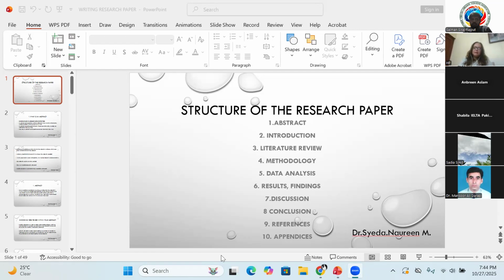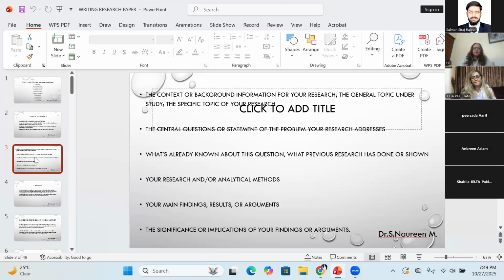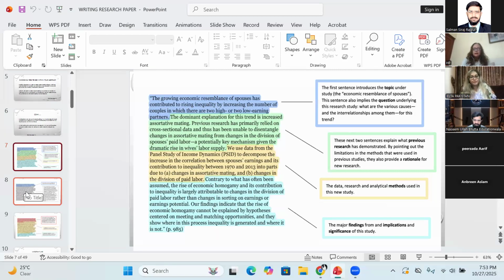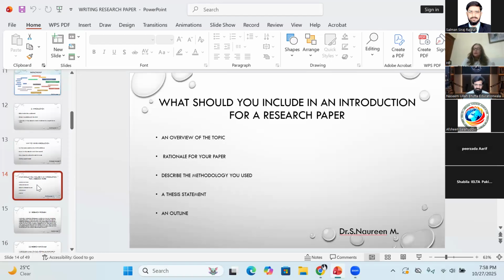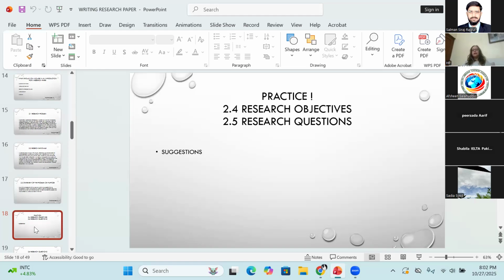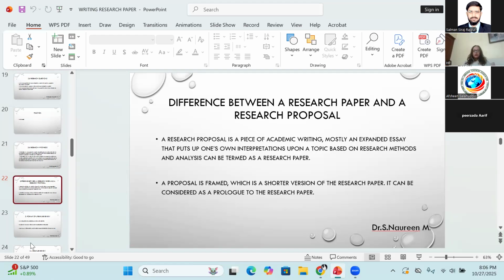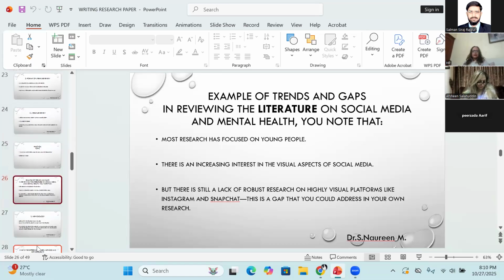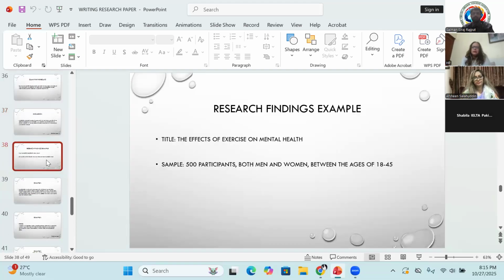Research Writing by Dr. Syeda Noureen Mumtaz